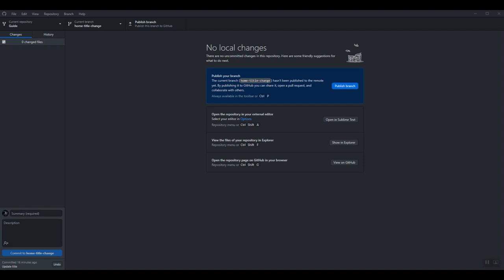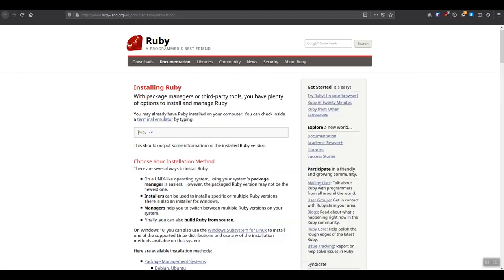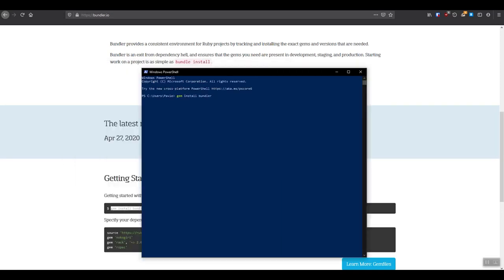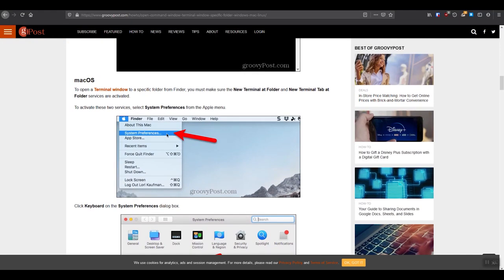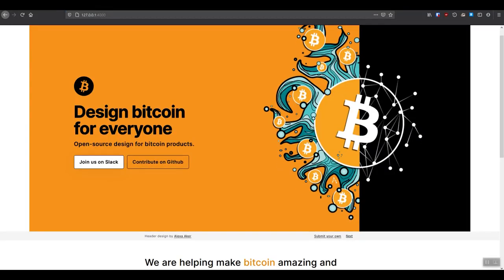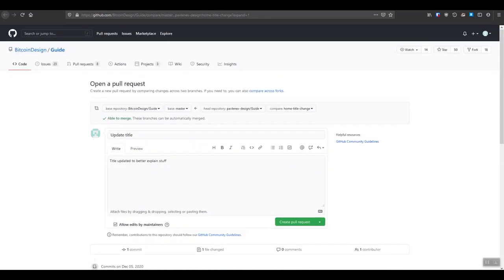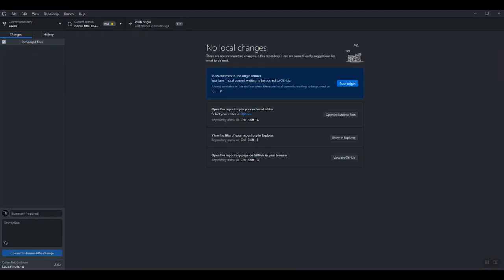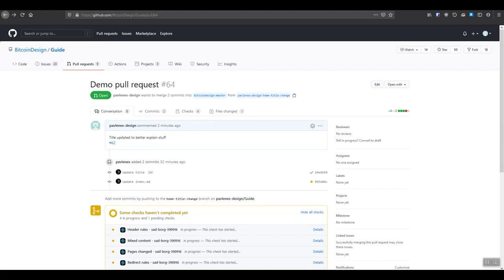How To Contribute to Bitcoin Design Guide Part 3 Making a pull request and building website local